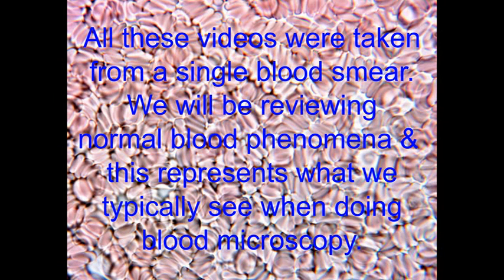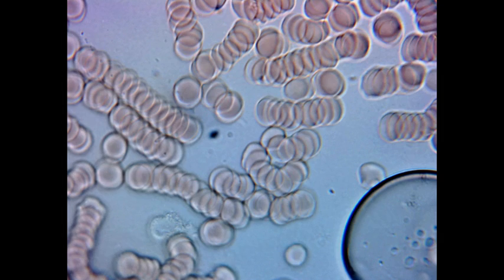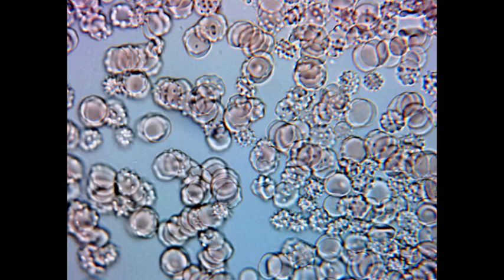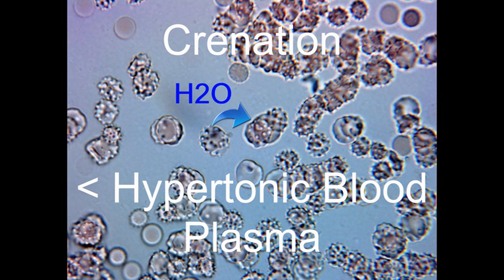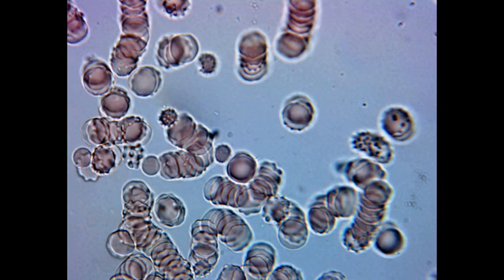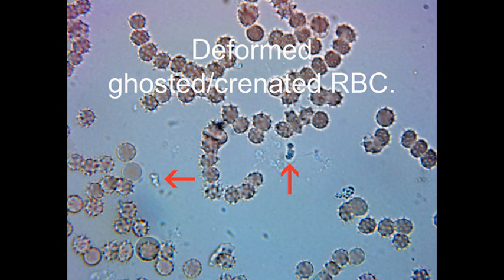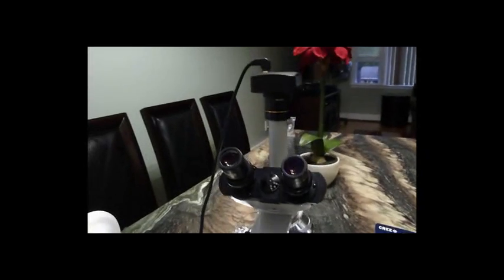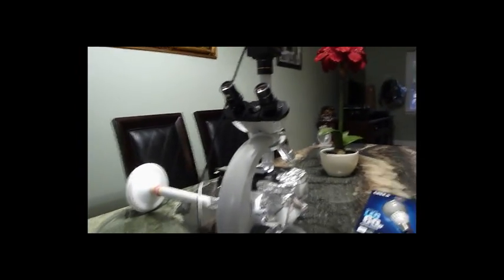How to make blood smear for LYME ( borrelia burgdorferi ) observation P2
Part 2 in the series of how to make a wet drop preparation for LYME observation.

In this part we will discuss what you may "normally" be confronted in a typical smear.  We go over what is typical in order to pave way for the atypical & LYME related finds in future videos in this series.

The future part 3 video will continue discussions of typical finds & from there we will branch out.  In this respect newcomers will be able to more readily make sense of what they are seeing.

Yea, it looks like I have to invest in a better PC microphone...I know.
BIOFILM OR RUPTURED WBC's IN THE BLOOD?

When I make long-term observations, fresh vs observations in a few hours, a day, or a few days, I see more of these & I will call them "scatterings."

What I notice is that a fresh preparation has dispersed WBC's that are whole, look healthy, & some move around, but in an older prep the mobile ones stop moving & many altogether start rupturing & releasing their intracellular contents. The result looks like biofilm & makes it almost impossible to tell one from another without staining or probing.

So a fresh prep will have few "scatterings," which can look like biofilm & an older prep will have an increasing number of "scatterings." Sometimes mid-way you can see the "scatterings" with a partially crescent WBC degrading outer cell wall.

One also has to be weary that the contents of the WBC have lysosomes & at times the adjacent RBC's will make contact with these WBC digestive enzymes & can become ghosted & hollow. In essence, what one will see is what may look like biofilm (really WBC scatterings) with candida (ghosted & hollow rbc's). The way to find out if it is really candida is to time lapse and observe any growth of candida buds (if it were really candida).

WBC "scatterings" can also contain spirochete cysts that are picked up along the way & when the WBC ruptures the cysts can convert into the string morphology and give the impression one is again looking at biofilm but this time with growing spirochetes.